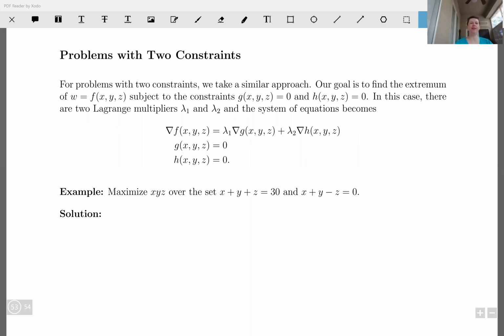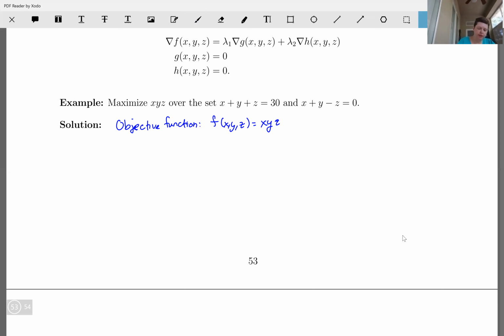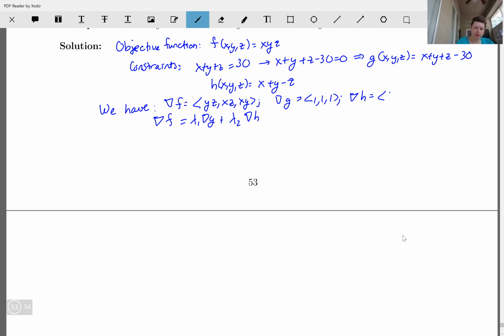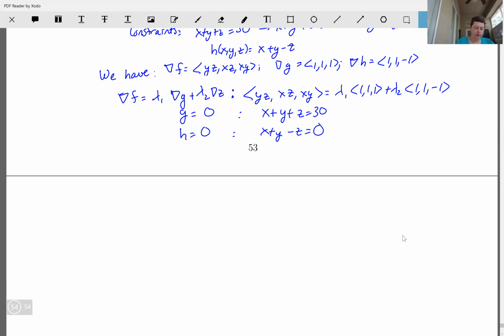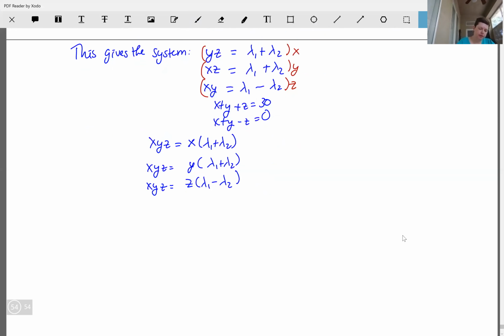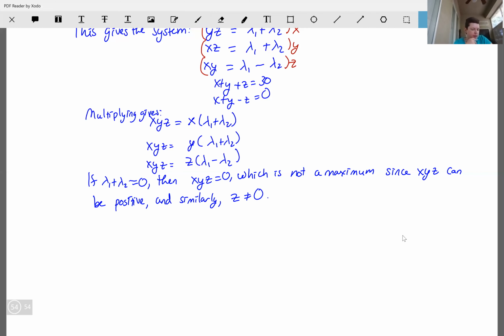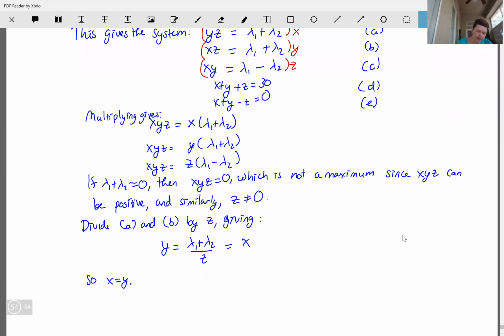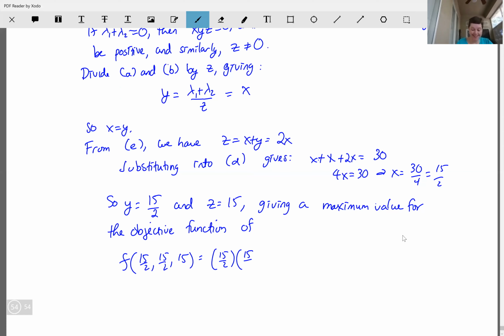Constrained Optimization with Two Constraints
Constrained optimization example, where the objective function is a function of three variables and there are two constraints. Lagrange multipliers are used to solve.